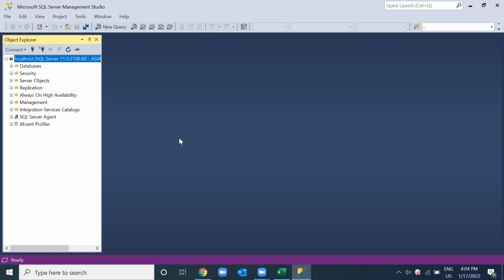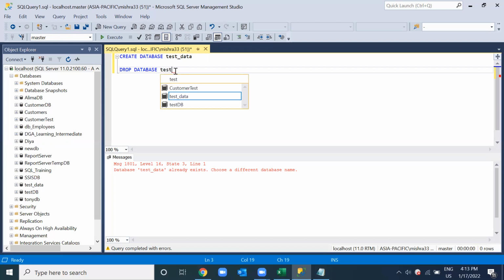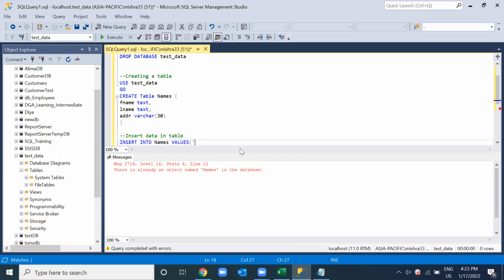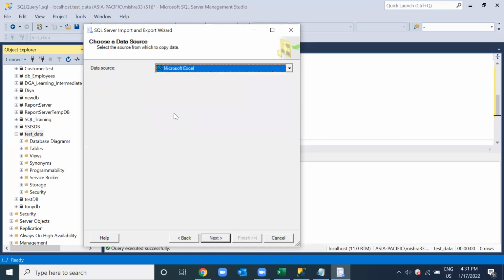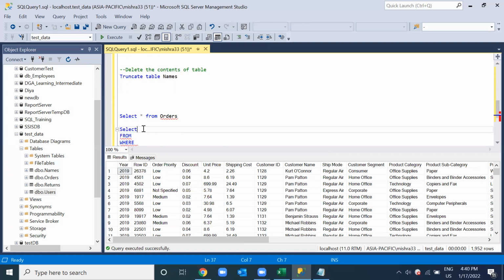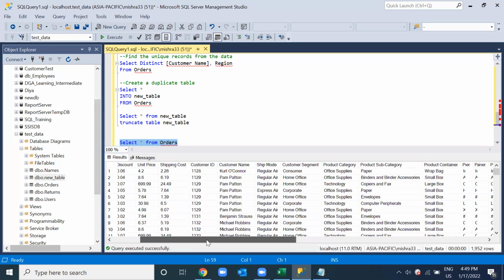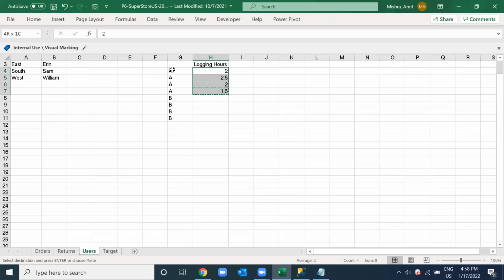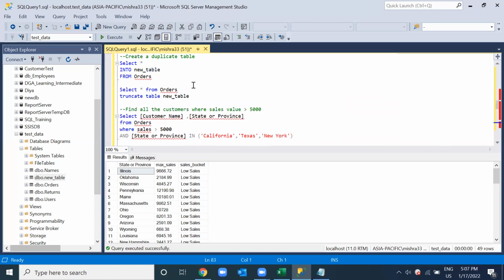SQL Training Session 1 || Microsoft SQL Server Training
Learn SQL in 5 part Video with this being Day 1 Video.
In this video of Microsoft SQL Server, we will learn about writing SQL queries for beginners.

SELECT
WHERE Clause
GROUP BY
ORDER BY
SELECT * INTO

CvPrepp